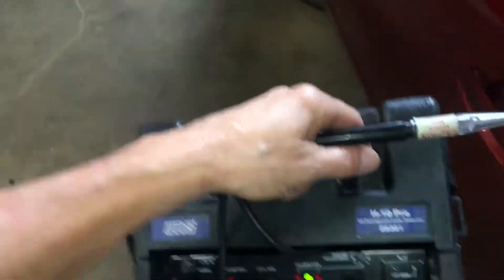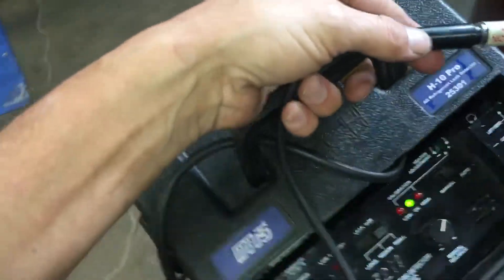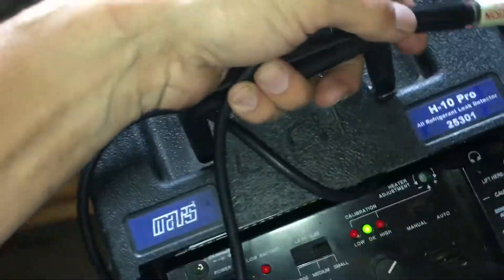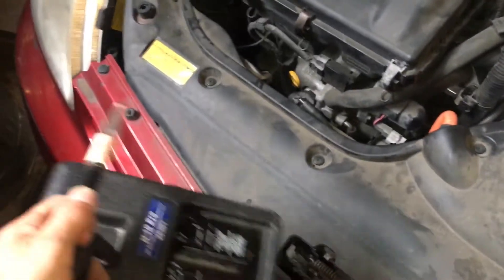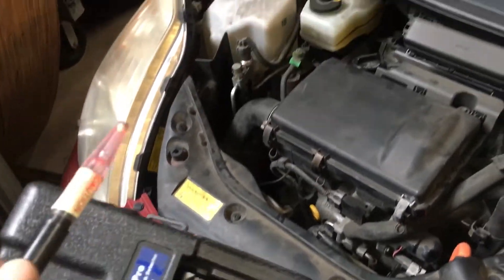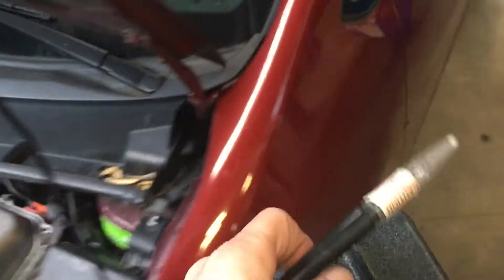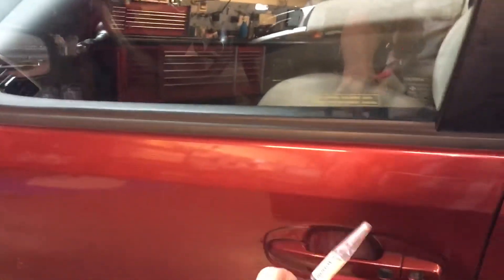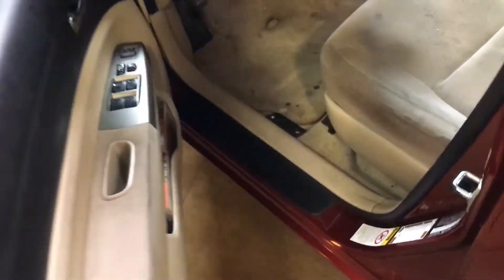Pt:2 found that refrigerant leak, hour and a half later.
This refrigerant leak did not want to leak immediately after recharging or running.
           I can turn the blower on and Clear out the refrigerant with fresh air. And immediately find a leak again repeatable.

          But if I ran the air conditioning and got the evaporator cold and let it run for a few minutes it would not leak again

         Let it sit and warm up. Then I would leak like it slaughtered pig.